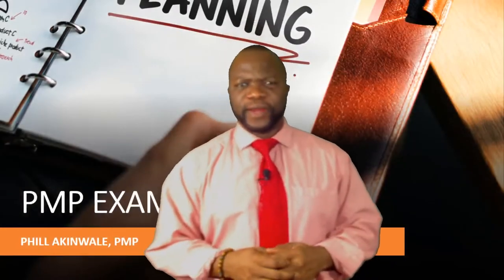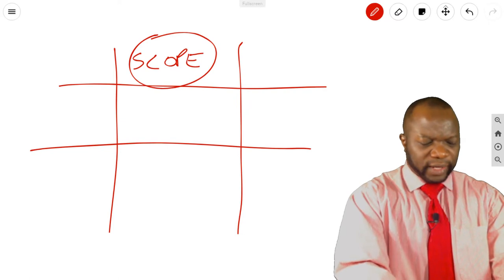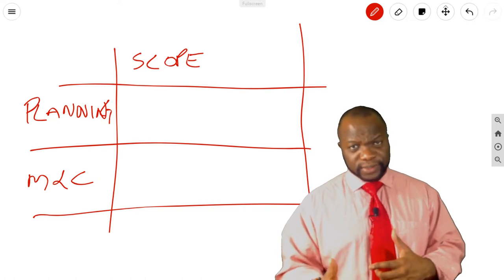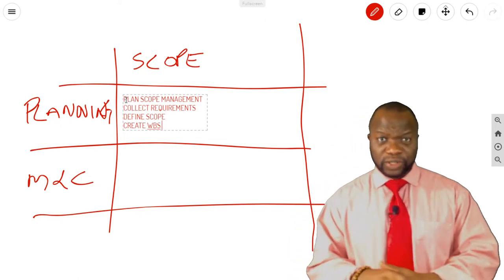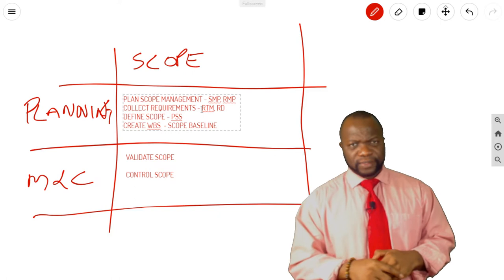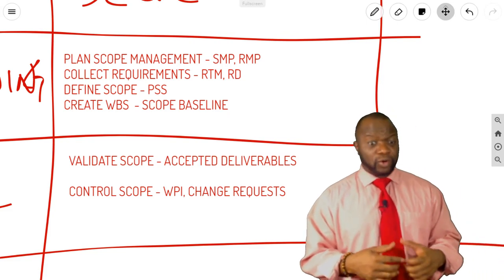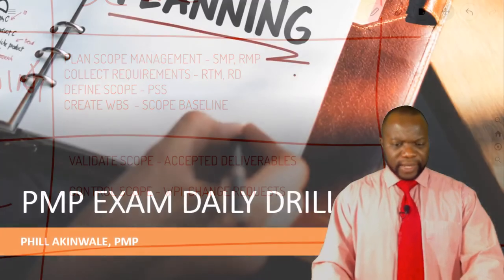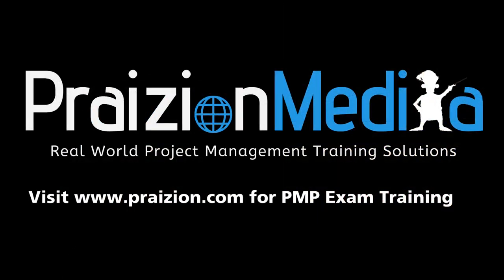🔥🔥 PMP Exam Drill (Episode 40) *Intersection Point Drill"🔥🔥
2020 Q1-2